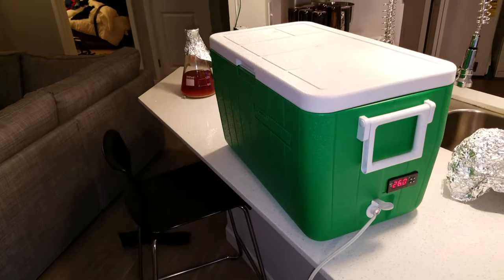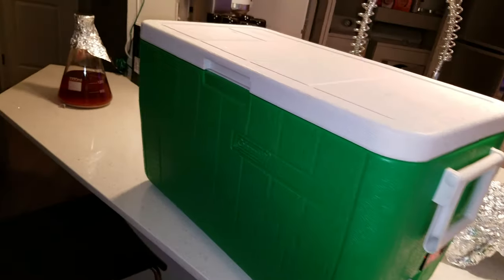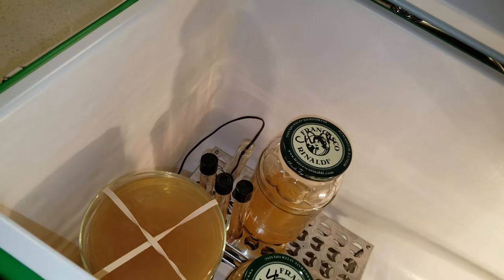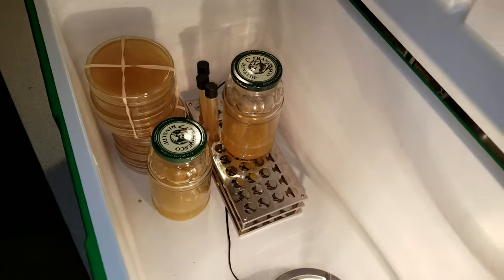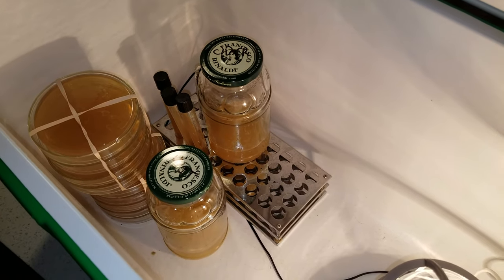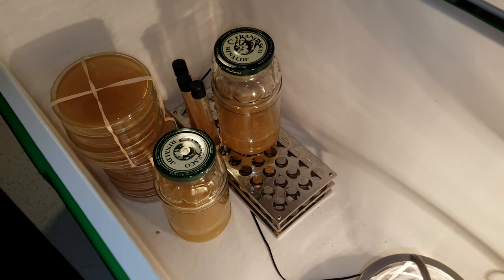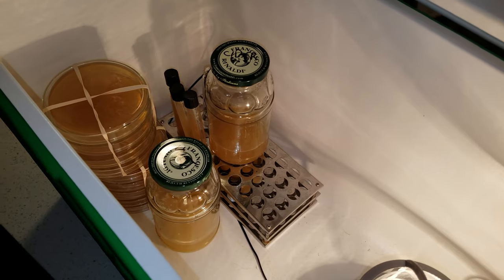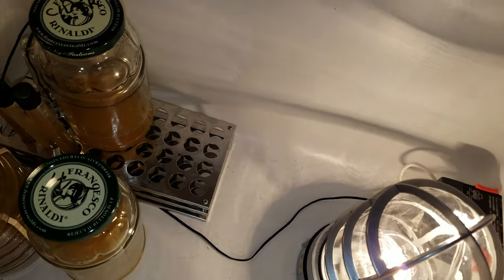How To Make an Incubation Chamber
In this video we explore an inexpensive way to make an incubation chamber or small fermentation chamber for your petri dishes and slants. The agar mixure will initially create condensation on the inside of the glass that needs to be driven off by heat.

Items needed:
Chest cooler
Temperature Controller STC-1000
Exterior light
Extension cord